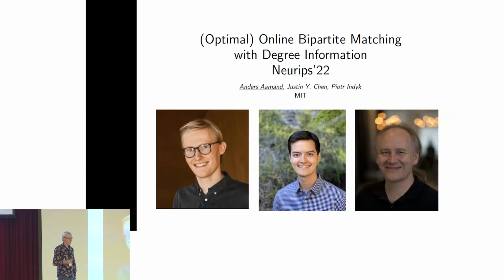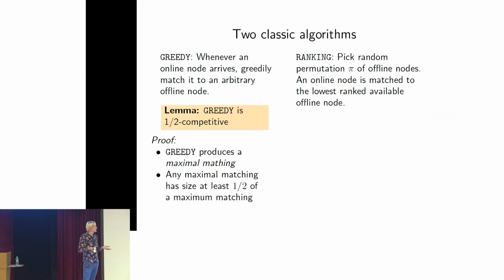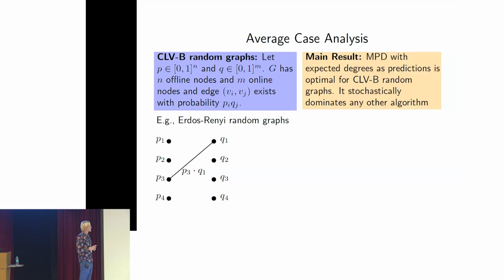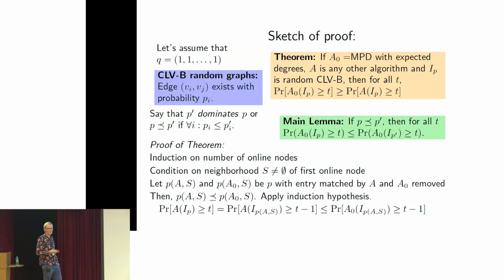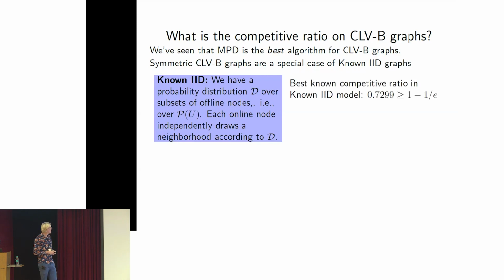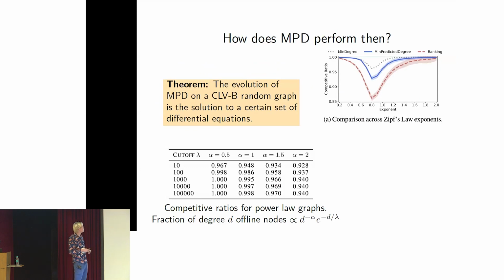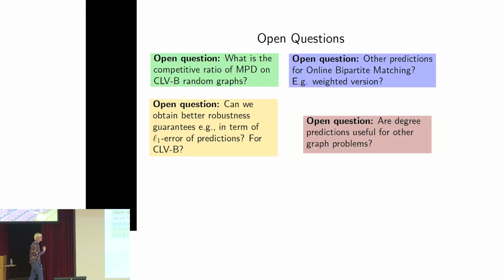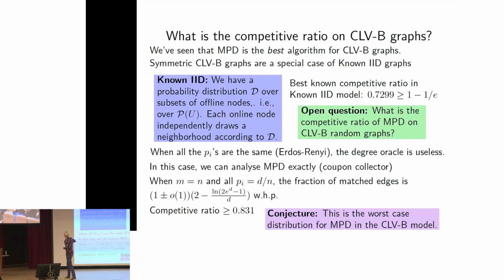Optimal Online Bipartite Matching with Degree Information